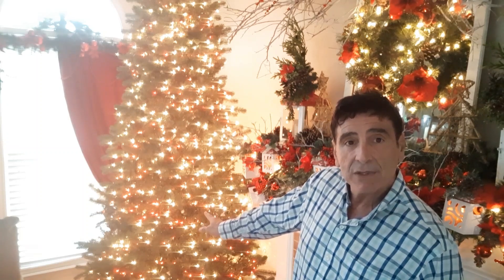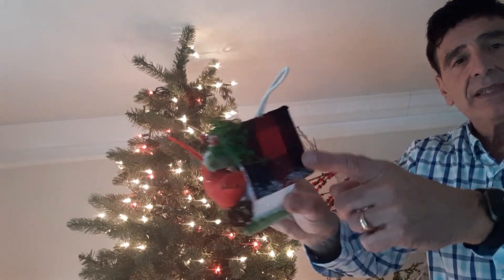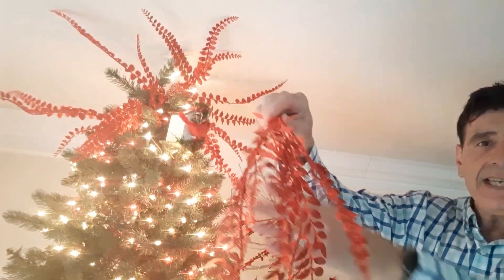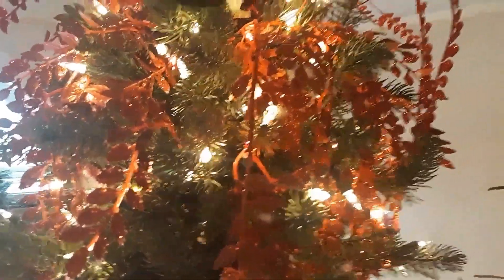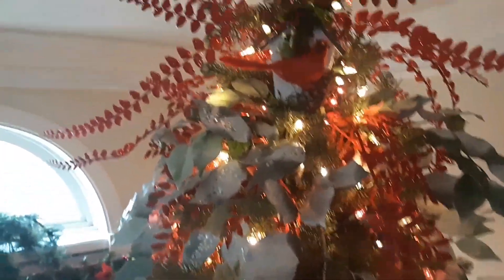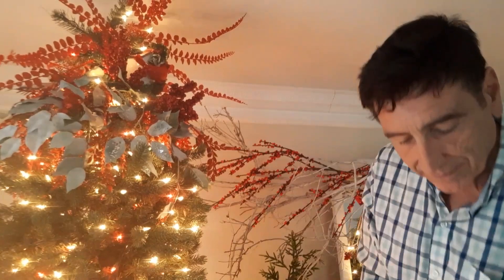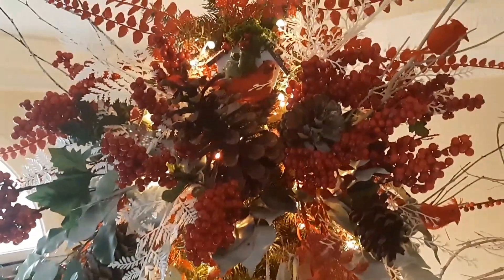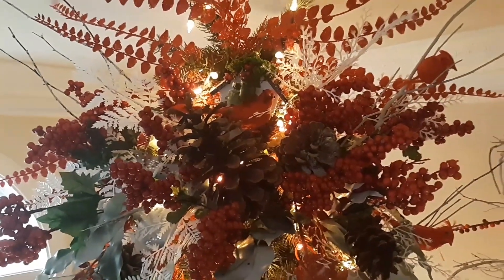Christmas 2020 Decorate a Tree Topper with me in the Lodge Style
Join me as I continue my Lodge inspired room with reds, whites and blacks, heavy on the use of Cardinals and natural elements such as pine cones.

Free to use YouTube music